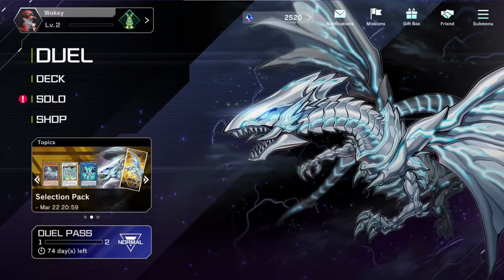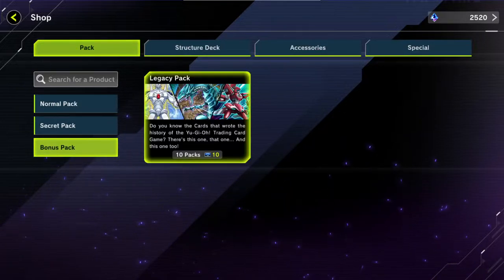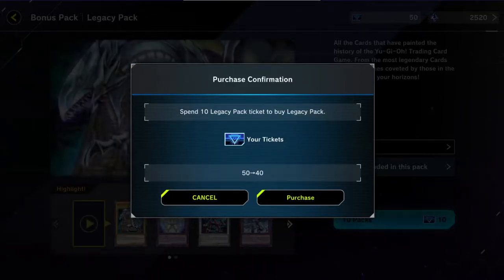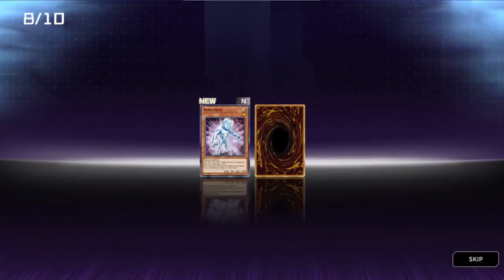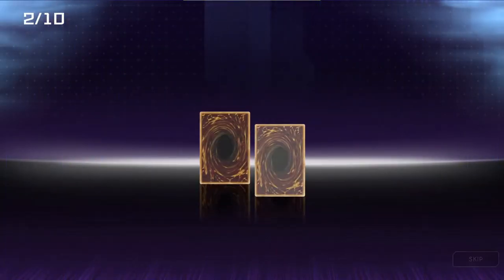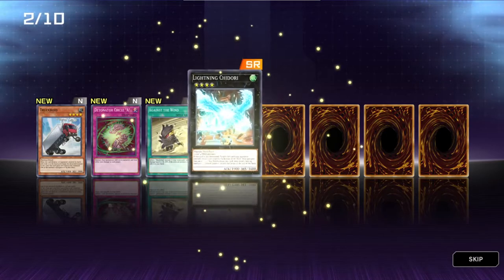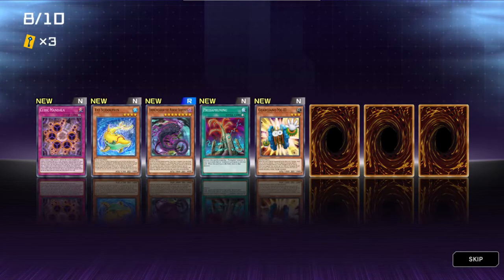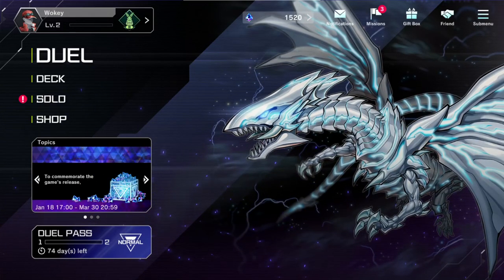Open some packs and checking out Yugioh Master Duel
New yugioh game! So time to open packs